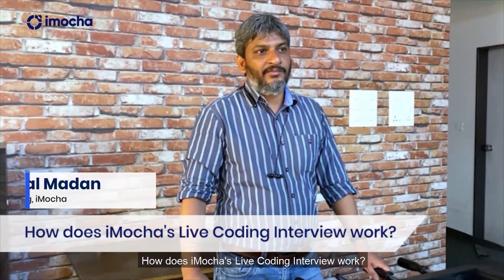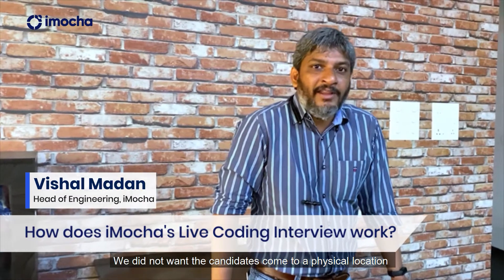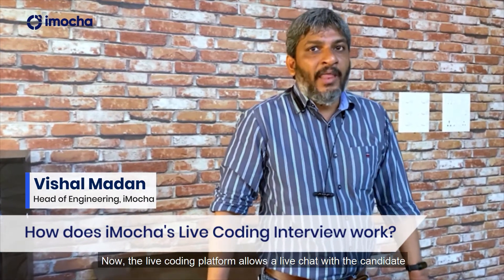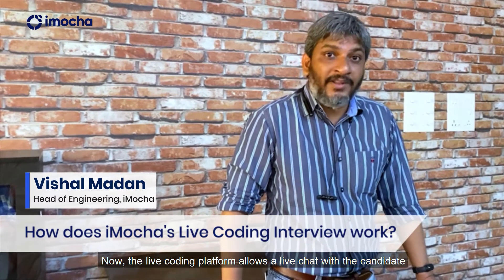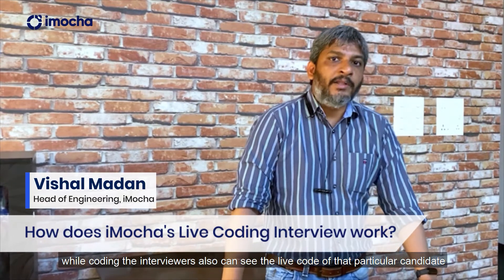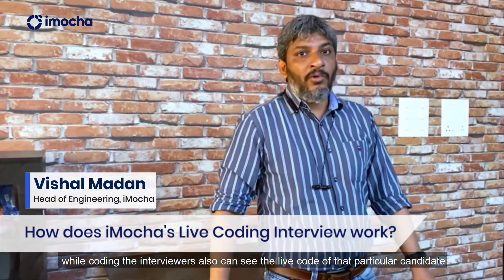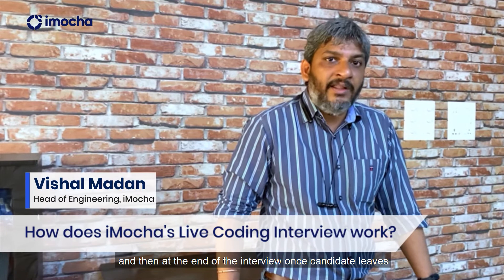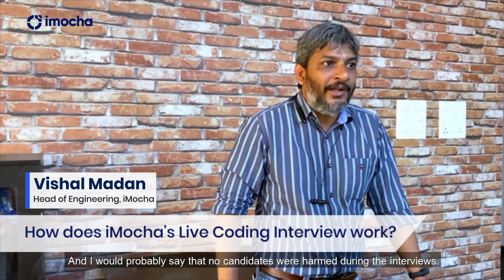How does iMocha's Live Coding Interview work?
Check what our Head of Engineering has to say about one of our most loved features - Live Coding Interview.